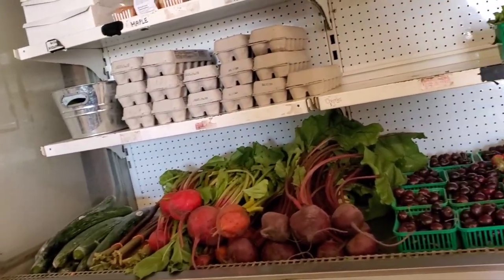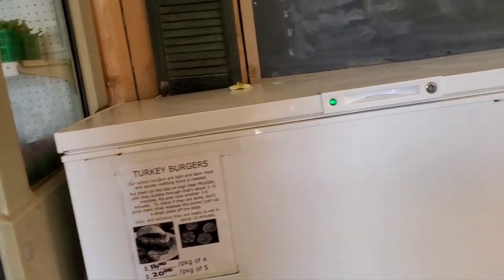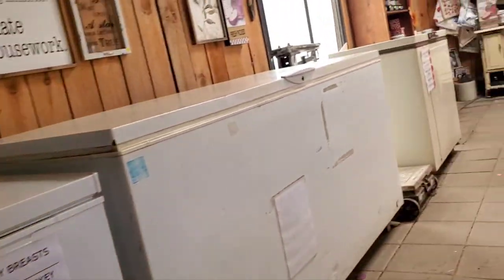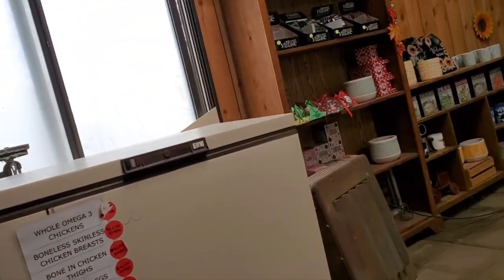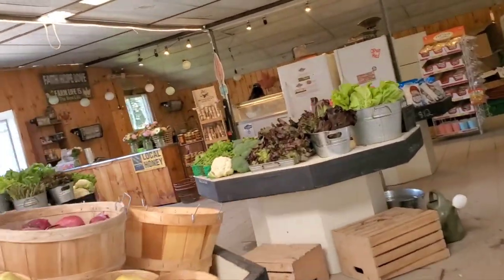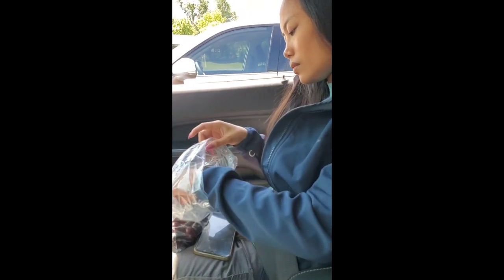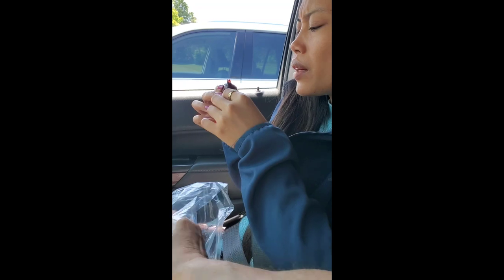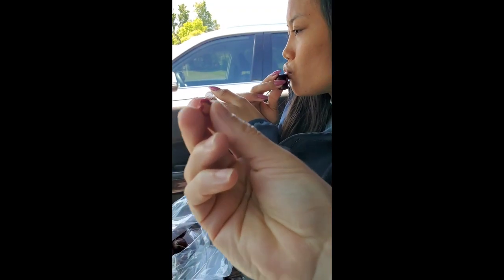Exploring Round The Bend Farm Market For Delicious Cherries With My Filipina Love!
Stopped At Round The Bend Farm Market Filippina girlfriends first time have fresh Cherries 😊

My videos and the effort I put into them are 100% FREE for everyone to enjoy!
If you feel you are getting great value from my channel and have the means, consider buying me a coffee or you can support through paypal. It's very much appreciated and helps keep the channel going :)

🎥💡 CAMERA GEAR I USE:
Best Waterproof Action Camera: ➔
Action Waterproof Camera: ➔
Best Vlog POCKET3 Camera: ➔
Best Extra Battery Handle: ➔
Best Mic2 With Charging Case: ➔
Best Protective case: ➔
Best 65W Portable Charger: ➔
Best Tripod: ➔
Upgraded Long Magnetic Neck Mount Lanyard: ➔
Best External 1T Hard Drive for storage: ➔
Best Travel Cary Case for Hard Drive: ➔
Best Charger: ➔
Best Cable for Charging: ➔
Best 100W Power Bank Fast Charge, 3Ports USB C 20000mAh: ➔
Best Sling Bag for all my camera gear: ➔
Best 140W Power Bank, 27000mAh for Laptop I use: ➔

🥽 SNORKELING & SWIMMING ITEMS I USE:
Best Scuba Diving & Snorkeling Mask: ➔
Best Mask Strap Cover: ➔
Best Swimming Goggles: ➔

✈🛅 TRAVEL ITEMS I USE:
Best Approved Clear Travel Bags: ➔
Best Durable quick-dry Shorts: ➔
Best Sport Sandles: ➔
Best Walking shoes: ➔
Best Water Shoes: ➔
Best WATERPROOF Shoes: ➔
Best Quick Dry Water Shoes for Women Men: ➔

✈🛅 GENERAL CARE TRAVEL ITEMS I USE:
Best OneBlade Face & Body Razor: ➔
Best Travel Case: ➔
Best OneBlade 360 flex blade: ➔